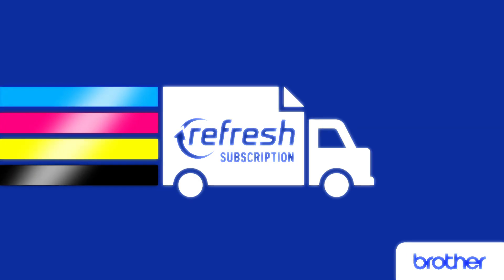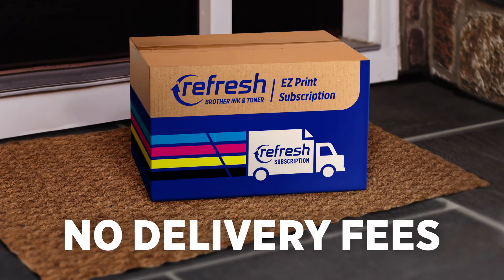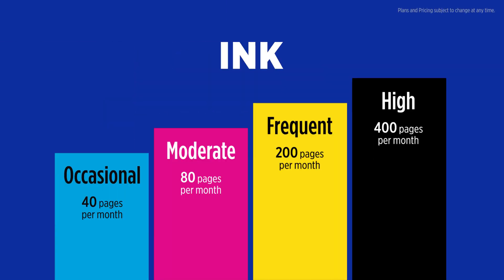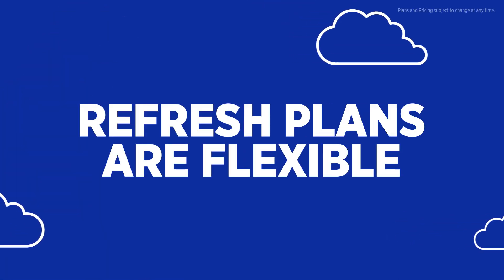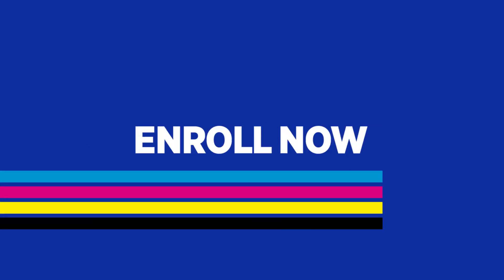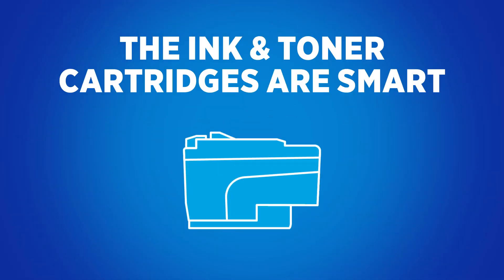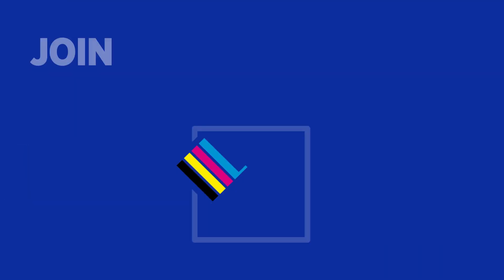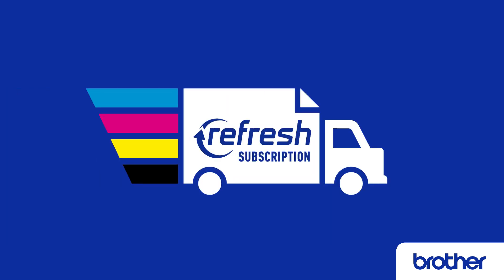Refresh EZ Print Subscription, Smart Ink & Toner Service from Brother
With Refresh, you can save up to 50% on Brother Genuine Ink & Toner and get it delivered free before you need it.